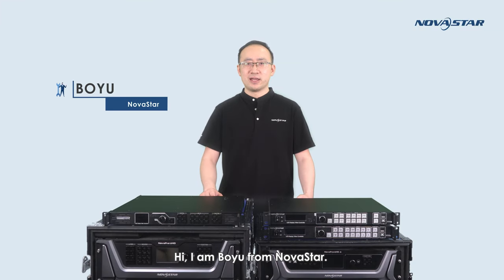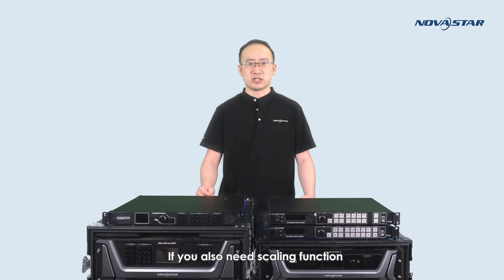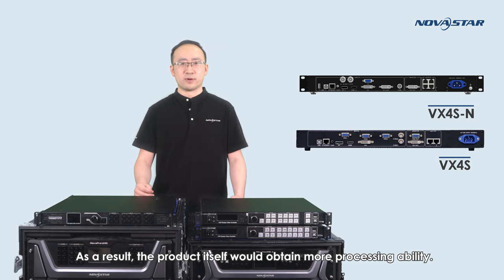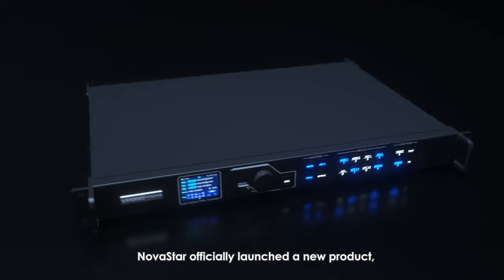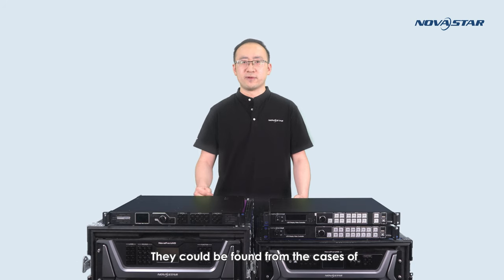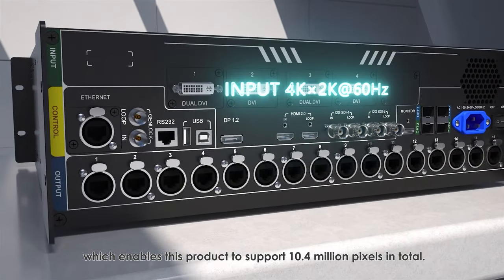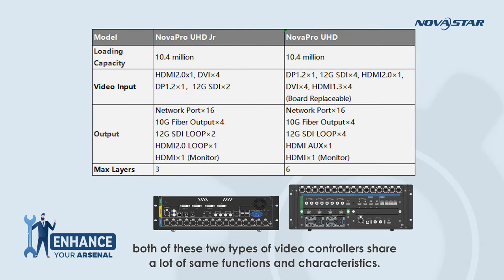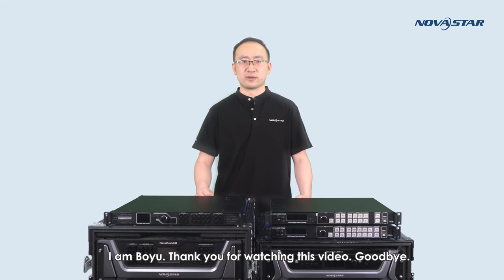ENHANCE YOUR ARSENAL--All-in-One video controllers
NovaStar All-in-One products are born for integrating both sending and video processing functions into only one product.
This video will show you five main models of all-in-one video controllers. They are VX4S-N, VX6s, VX1000, NovaPro UHD Jr, NovaPro UHD.